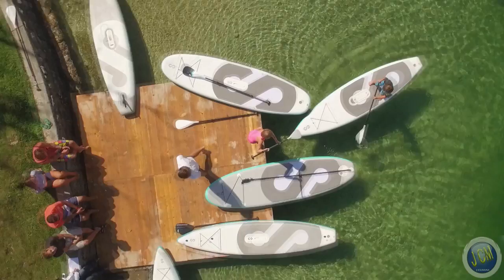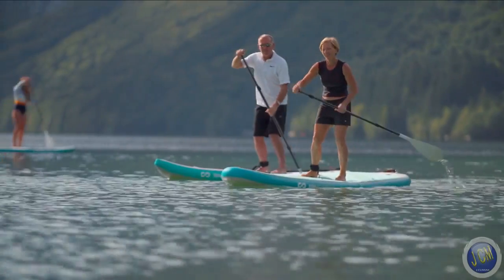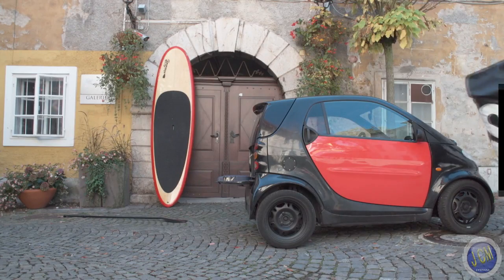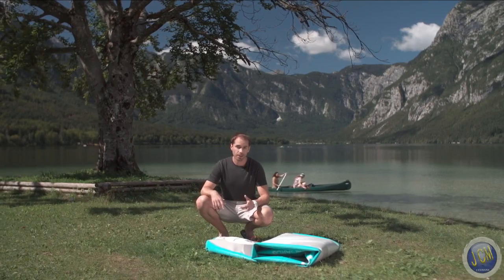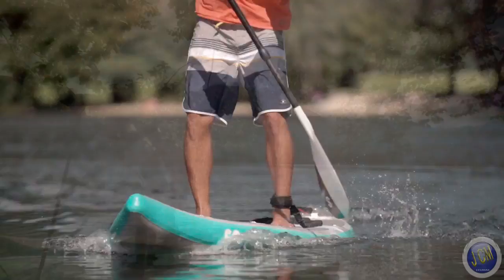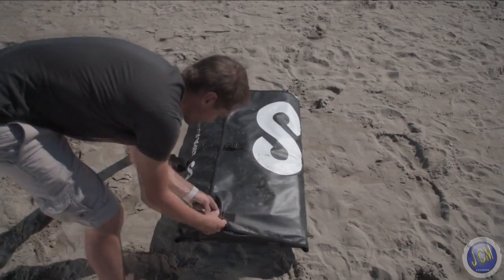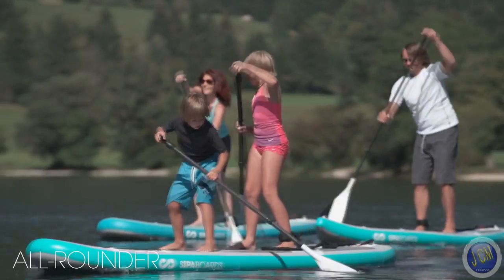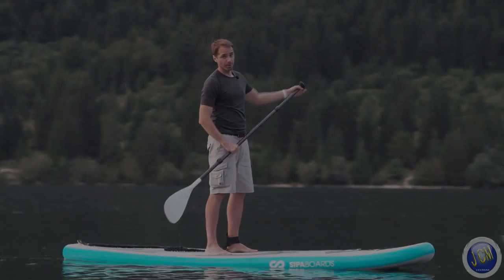SipaBoards Air You Must Should Buy